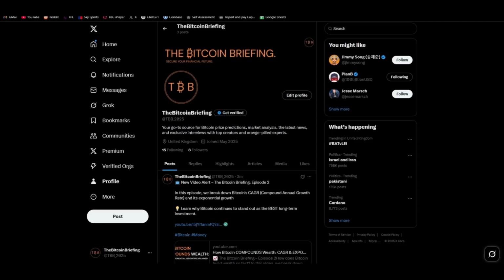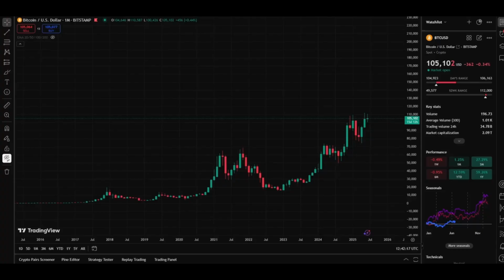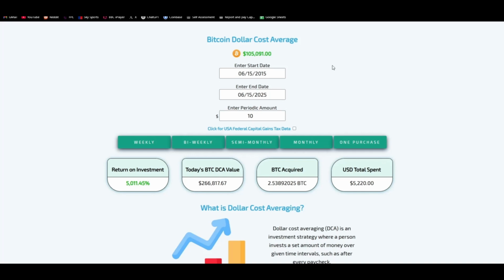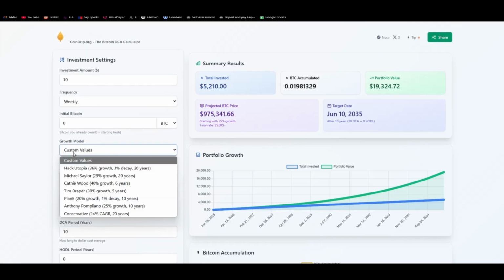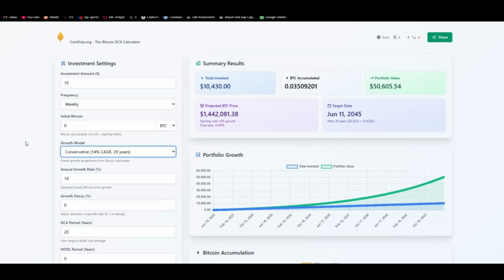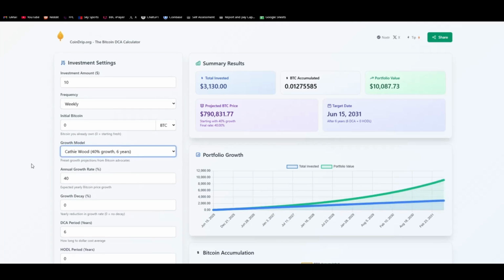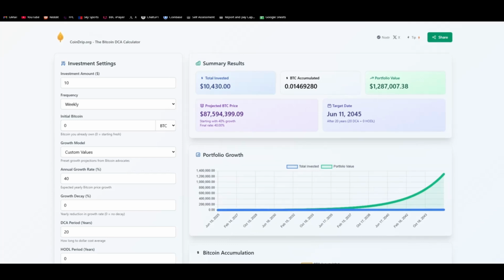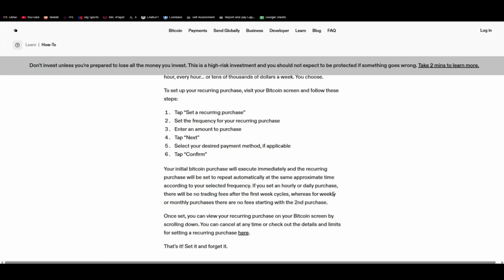How $10/Week in BITCOIN Could Make You a MILLIONAIRE | Dollar Cost Averaging Explained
Can you really become a millionaire by investing just $10 a week in Bitcoin? In this episode of the The Bitcoin Briefing, we break down Dollar Cost Averagine (DCA) - a simple yet powerful strategy that anyone can use to build long term wealth in Bitcoin.

📊 Using real data, we show how a small weekly investment since 2015 could have turned $5,400 into over $180,000—no trading, no timing, just consistency.

✅ What you’ll learn:

What is Dollar Cost Averaging?

Why DCA works so well with Bitcoin

A real case study using Coindrip.org

How to get started (even with less than $10!)

🧠 Follow us on X: @TBB_2025